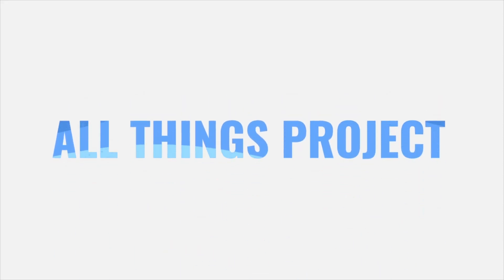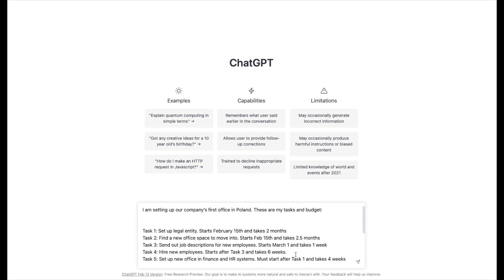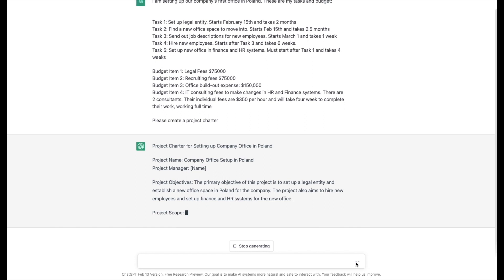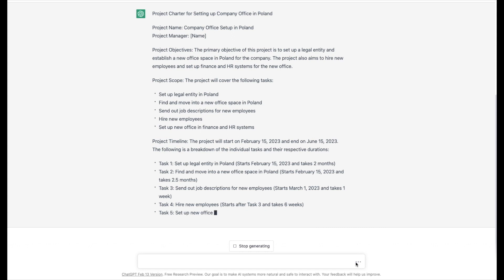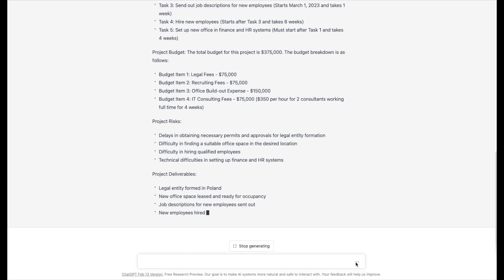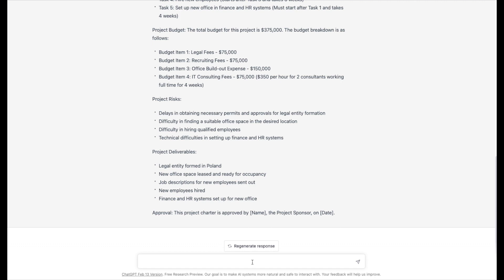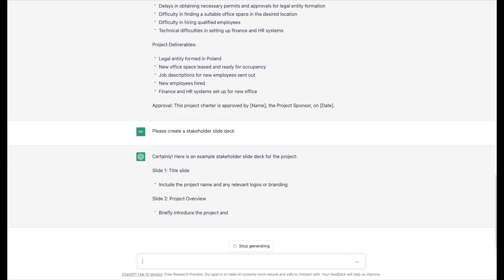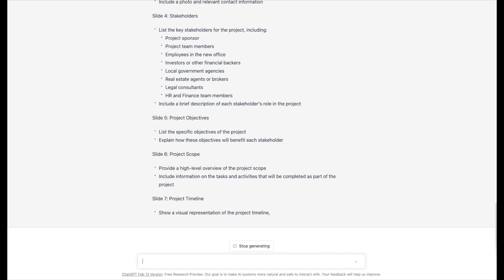Can ChatGPT Create Project Artifacts?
We continue our exploration of ChatGPT's capabilities to help project and program managers. In this video we look at whether it can help create project artifacts. We ask it to create a project charter and a stakeholder slide deck. Can it do it? Find out in the video!